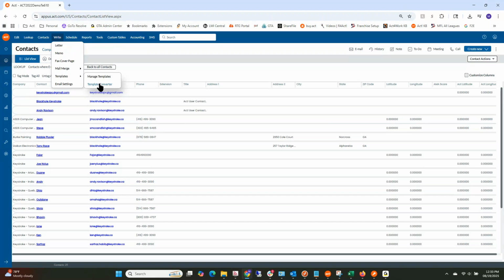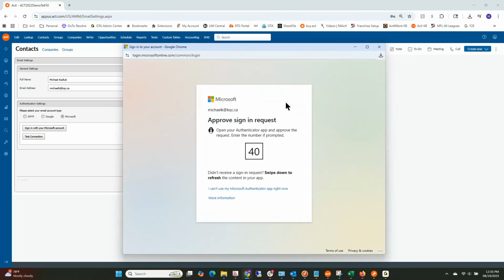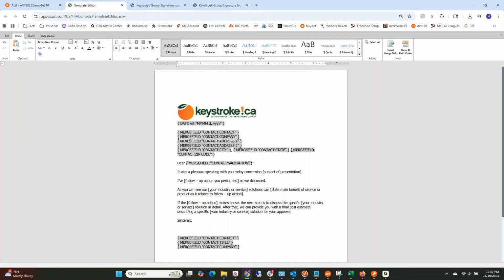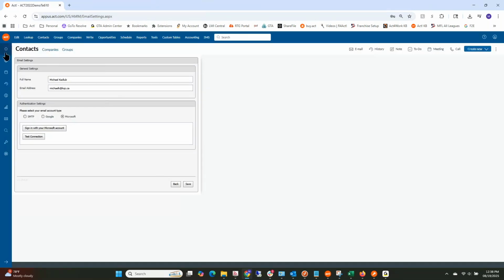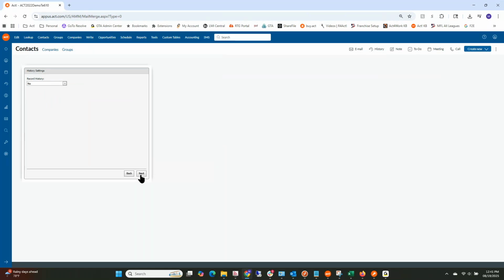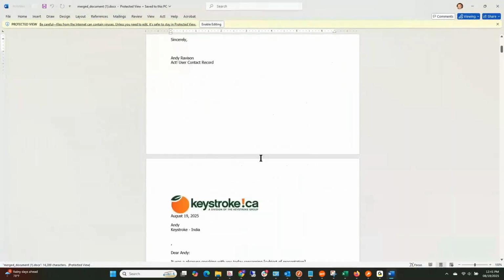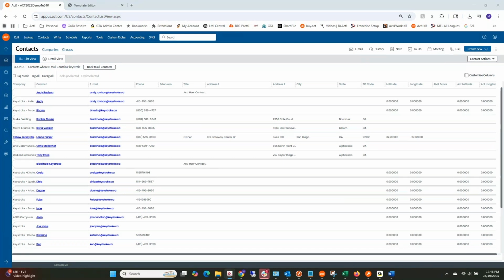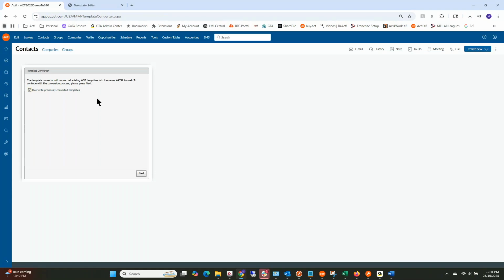Act! CRM New APC Mail Merge Feature